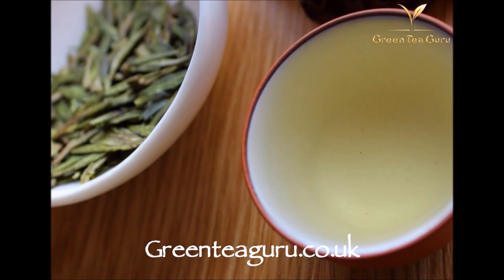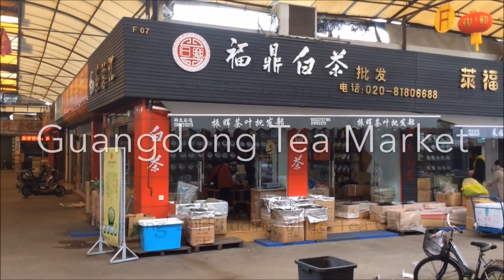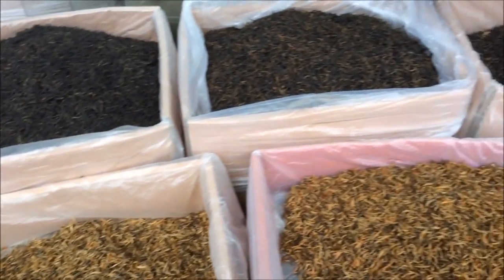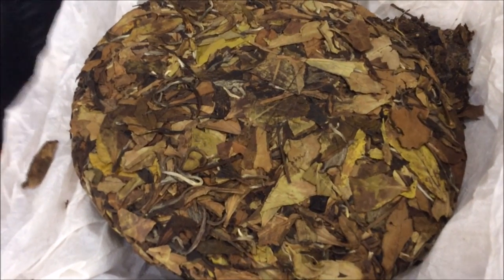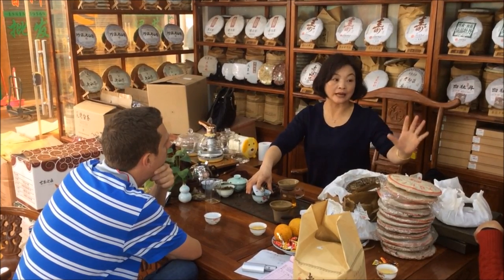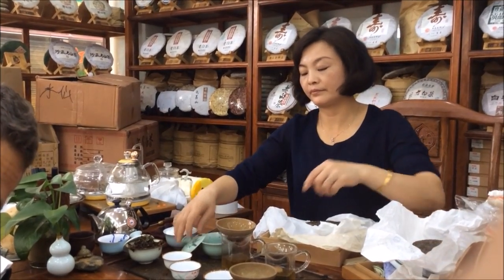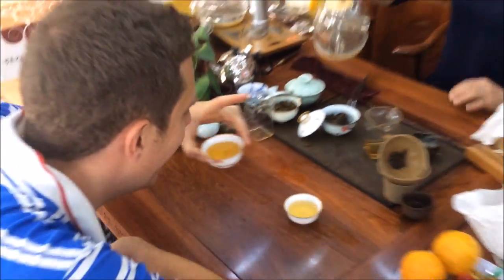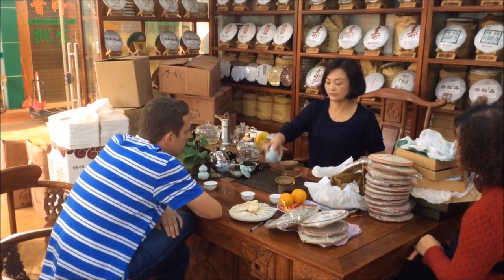Shixiang 2014 white Tea cake